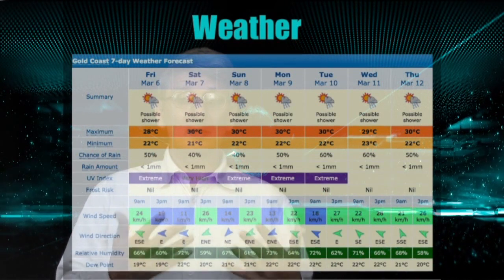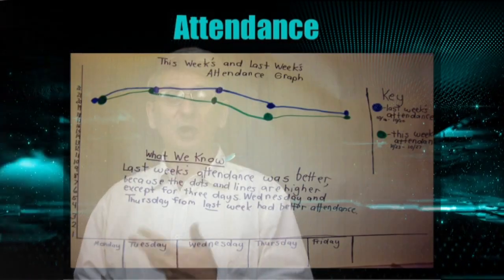1DTM3.2 Change Over Time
This video is about 1DTM3.2 Change Over Time